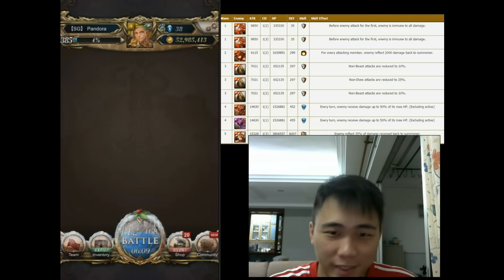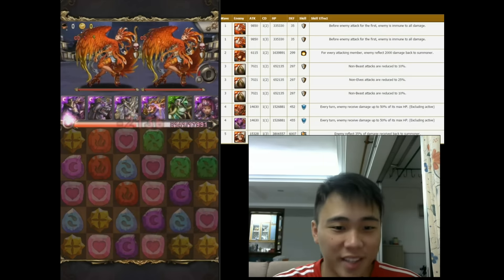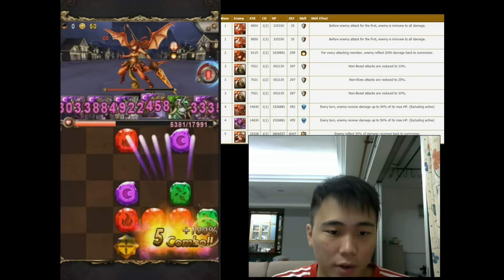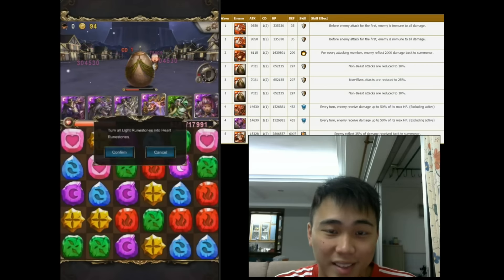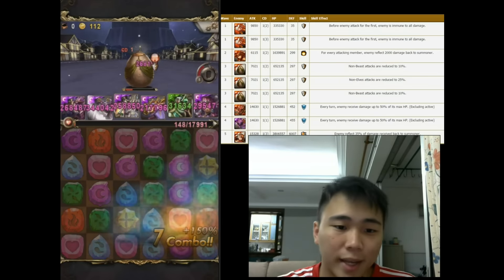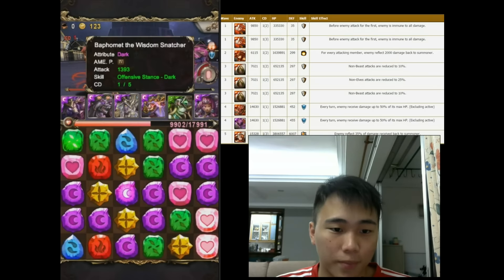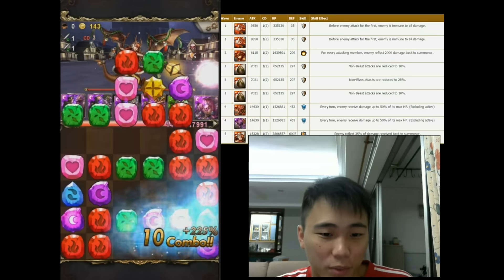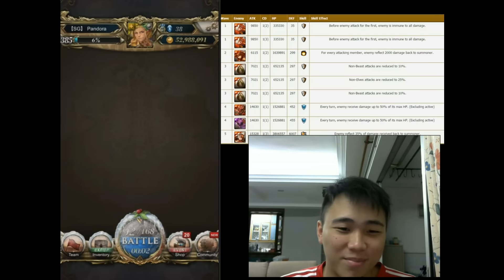[Tower of Saviors] Candles Radiance in the Snow - Fire